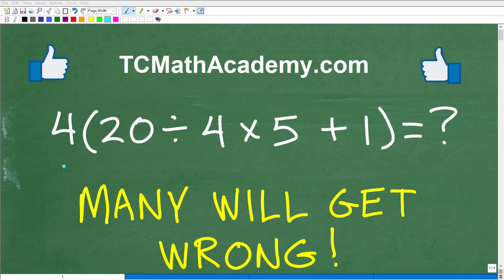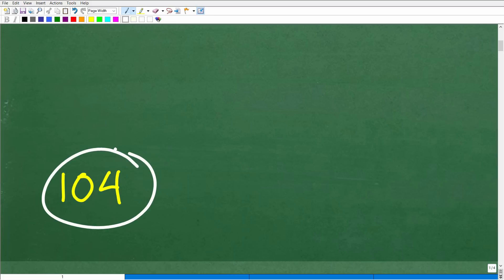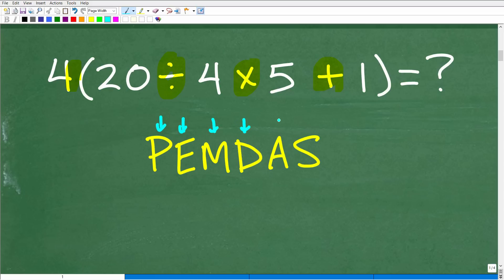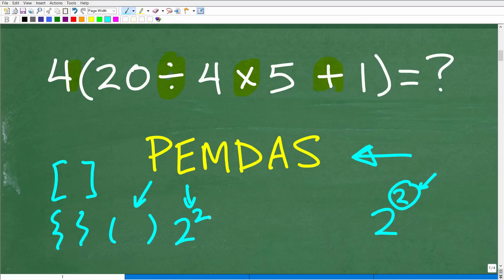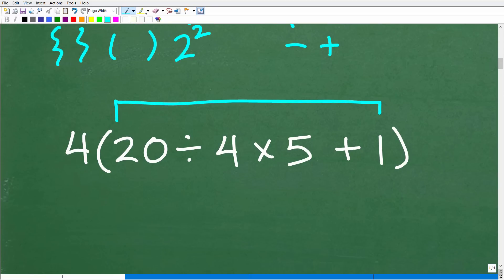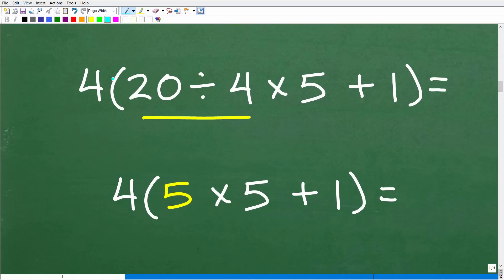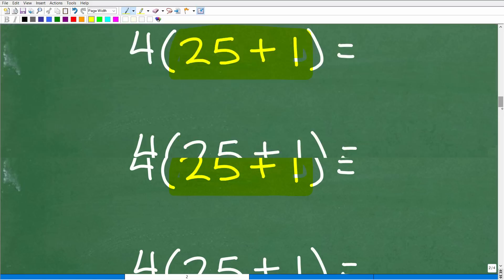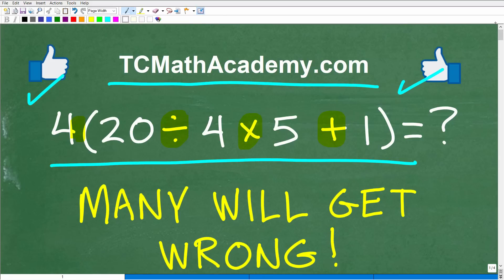4 times (20 divided by 4 times 5 + 1) =? BECAREFUL! Many will do this WRONG!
The correct way to use the order of operations (PEMDAS) to solve a math problem.